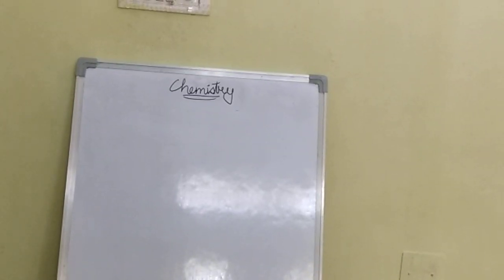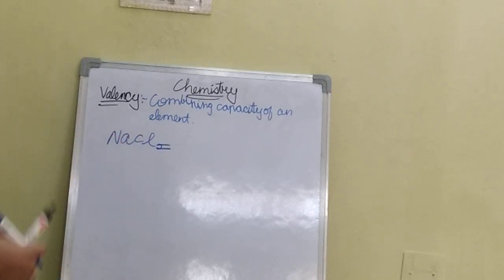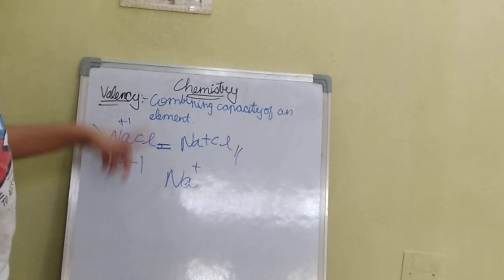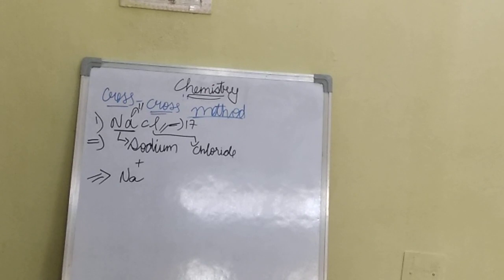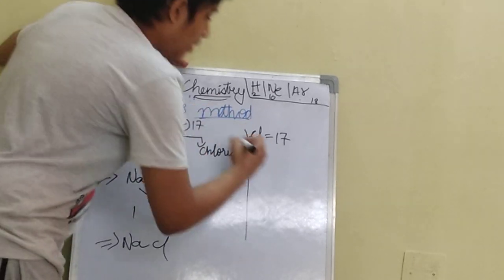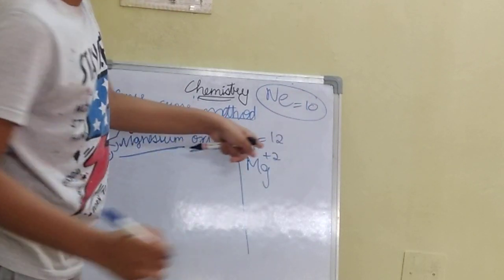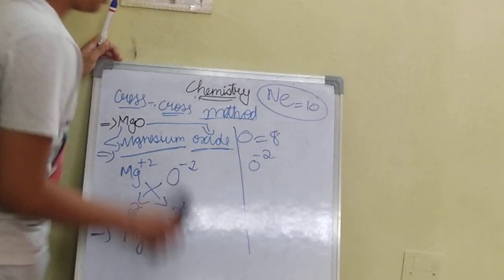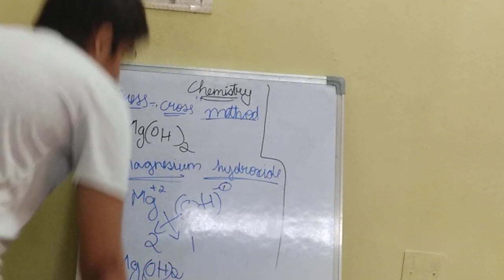Criss cross method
Cress cross method